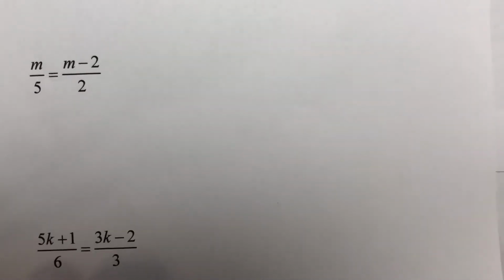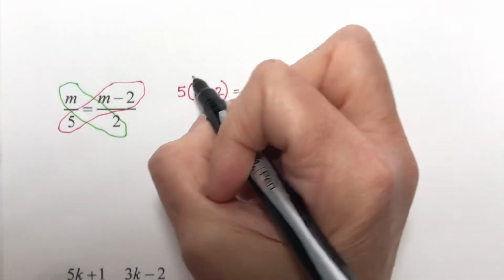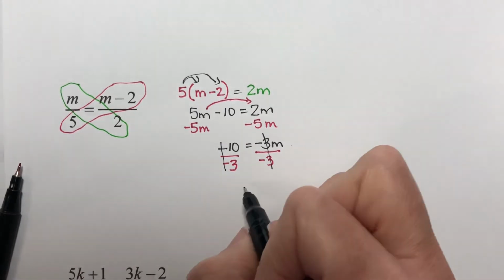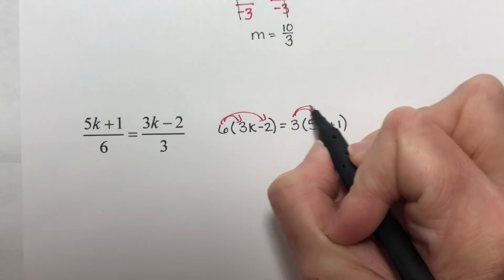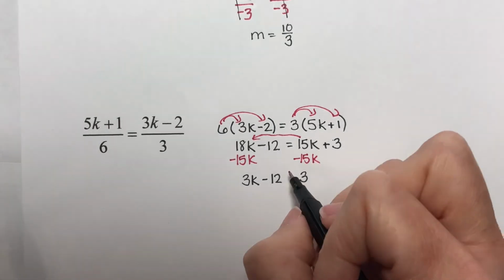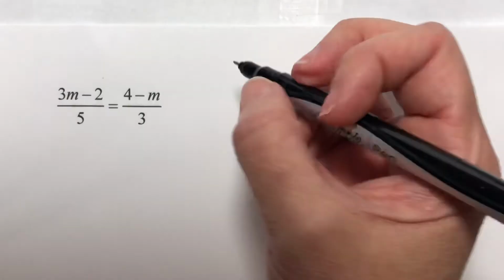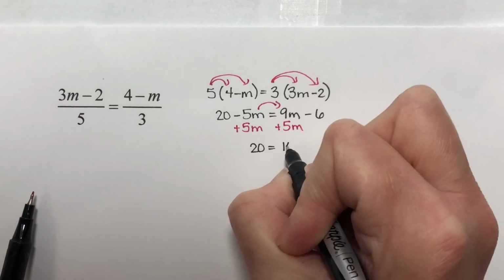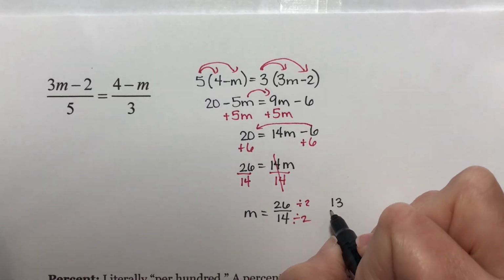Section 2.6 Ratio, Proportion, and Percent (Part 4 of 6)